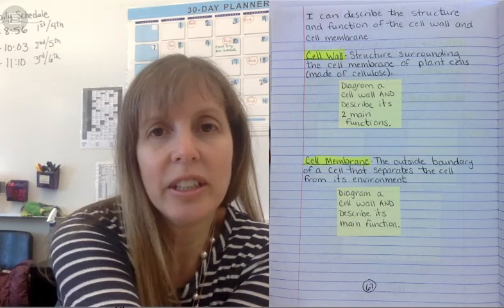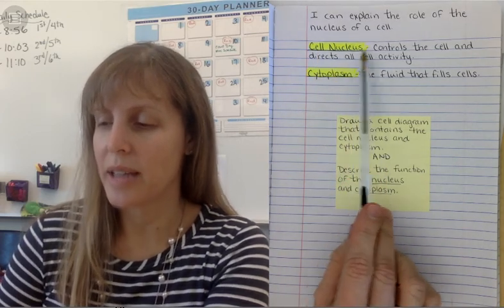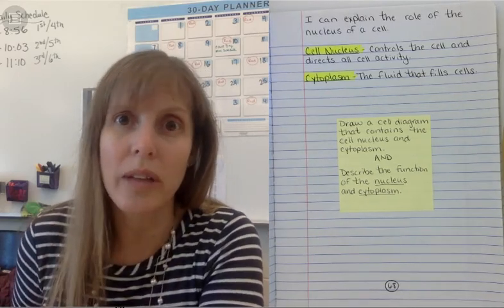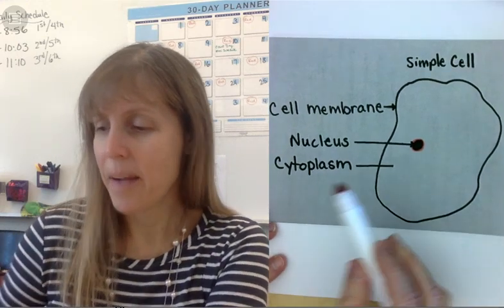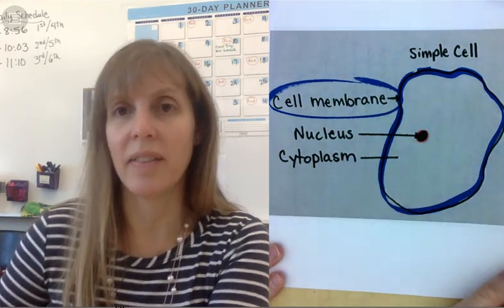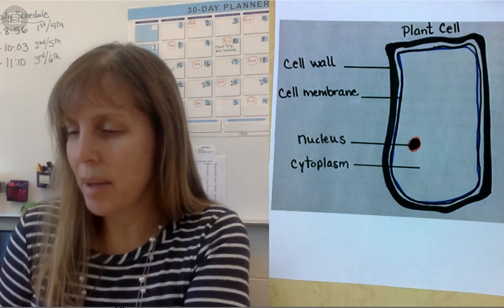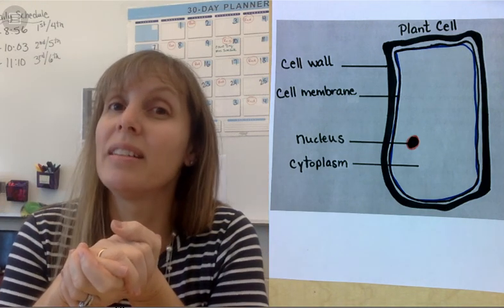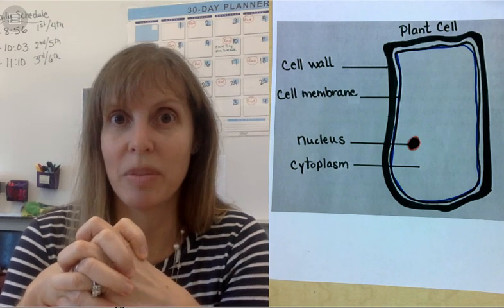Basic cell structure lesson intro